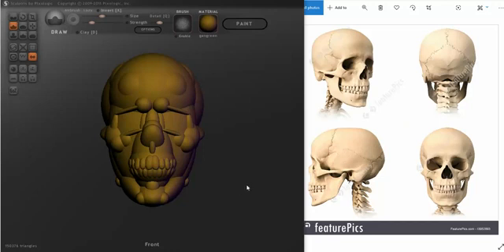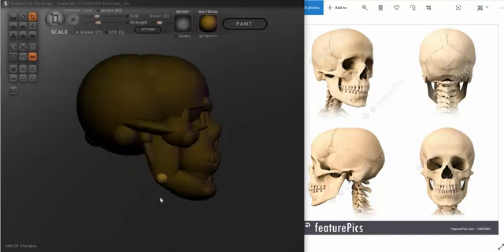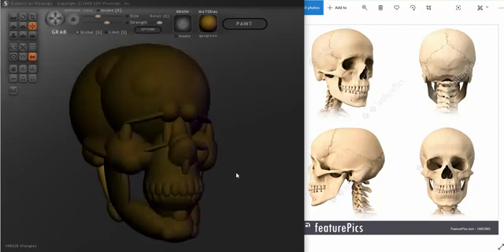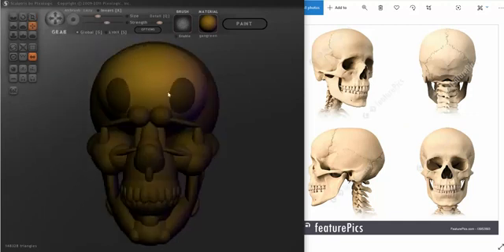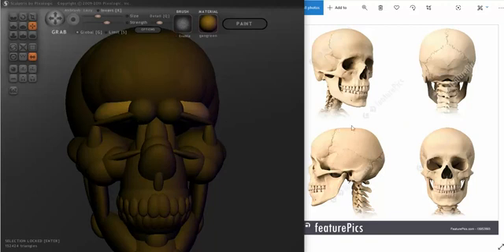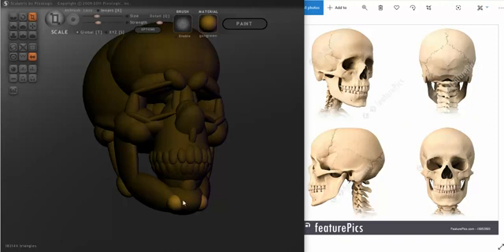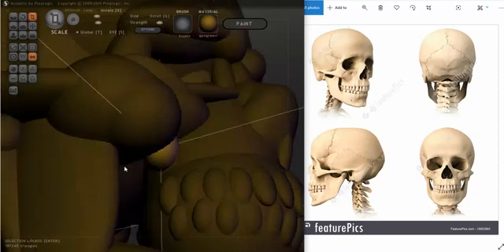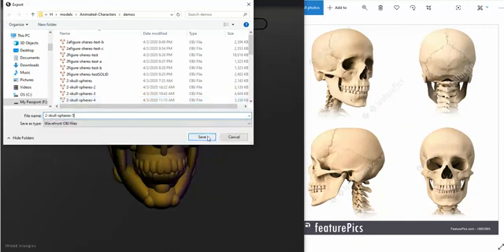Building The Skull With Spheres in Sculptris Part 6